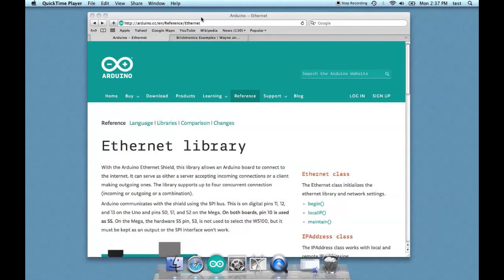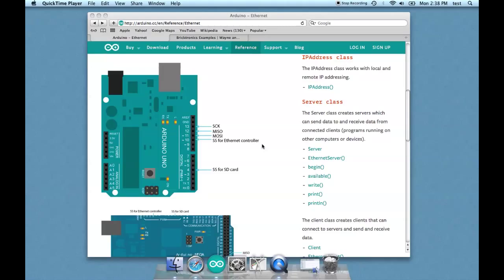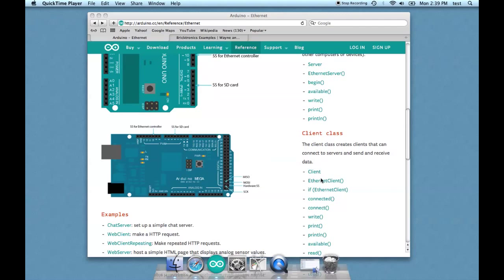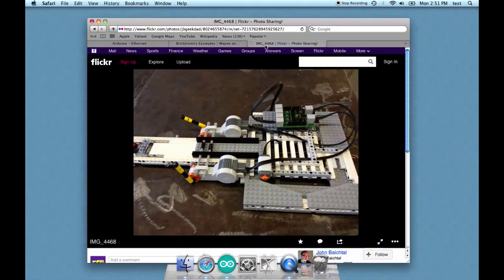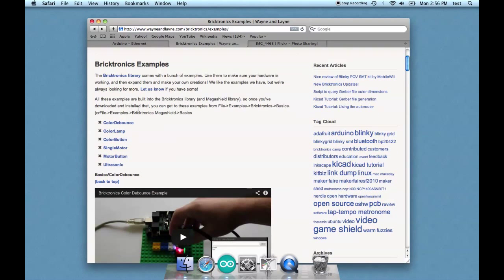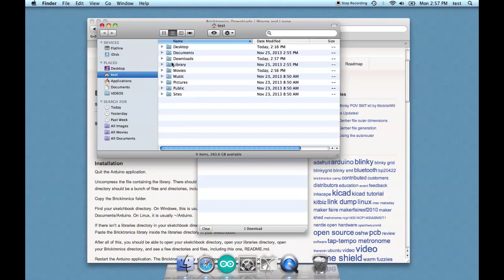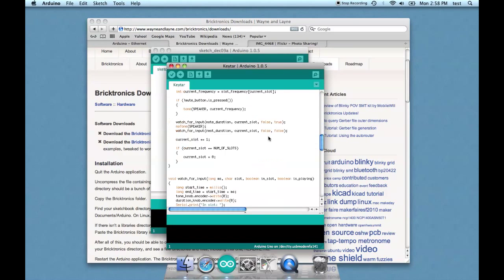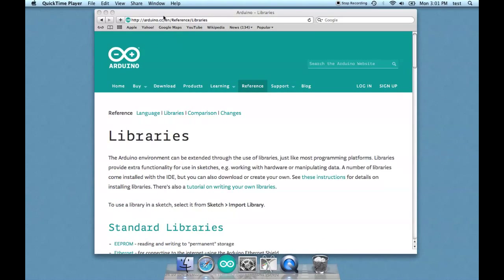Arduino for Beginners 12 Learning about Libraries